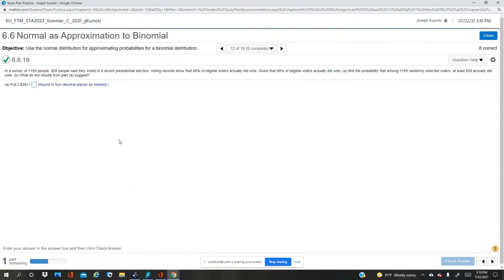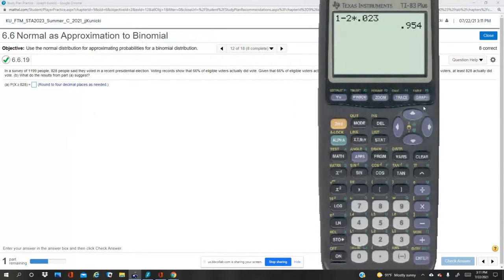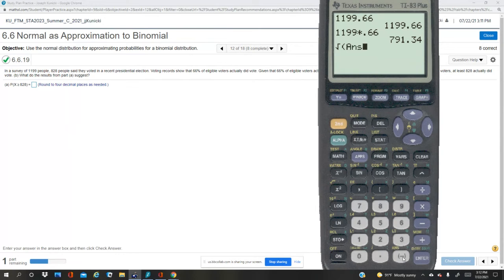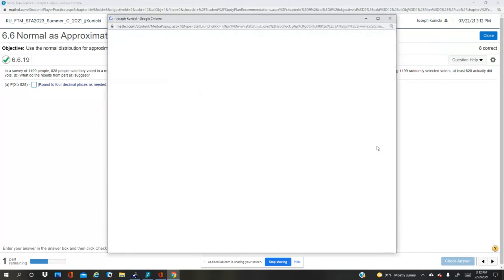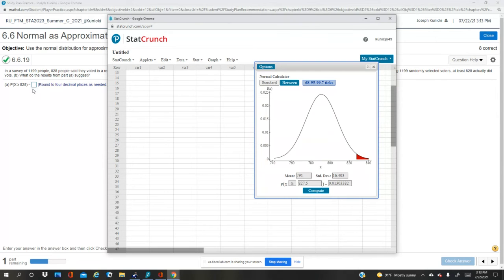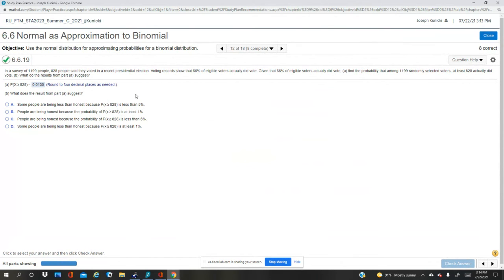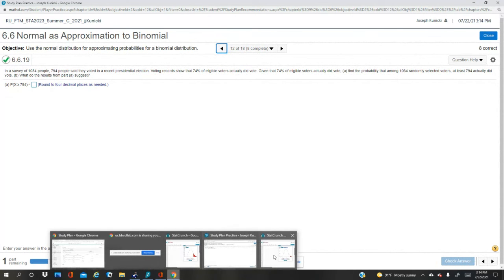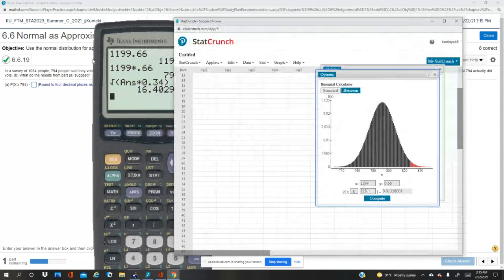STA2023 Prob 6 6 19